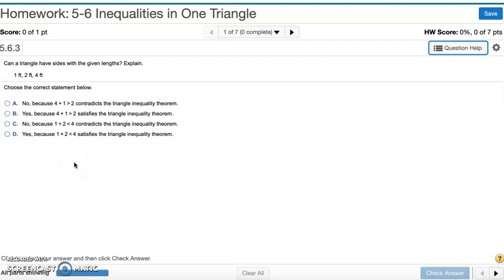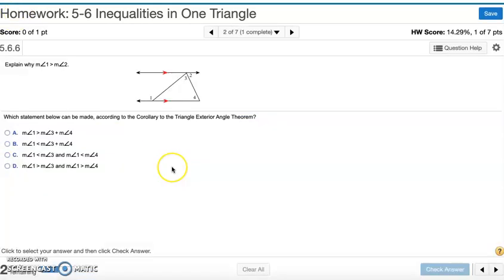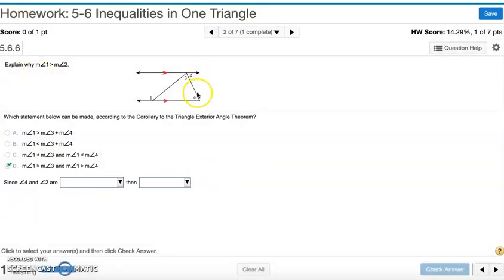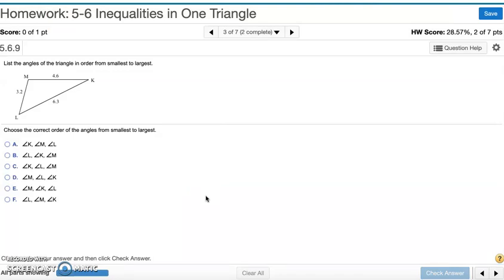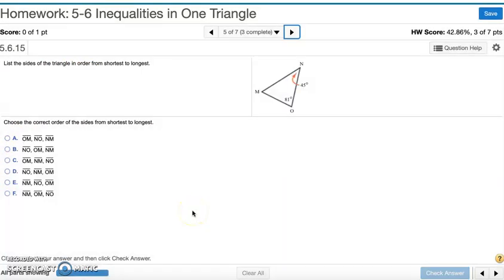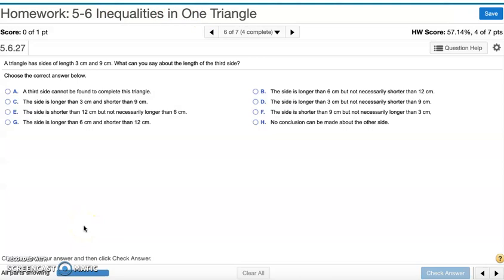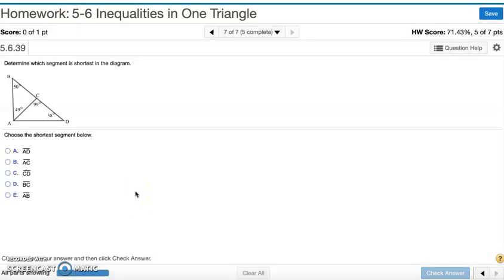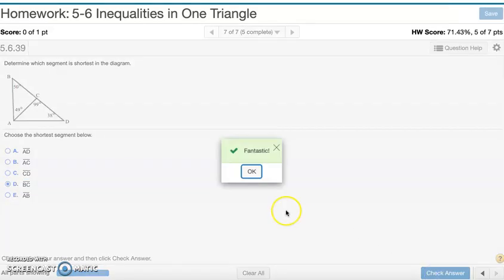Geometry: 5-6 Inequalities in One Triangle MathXL